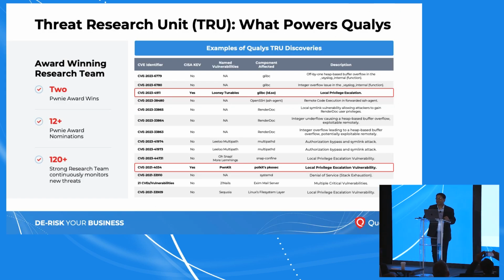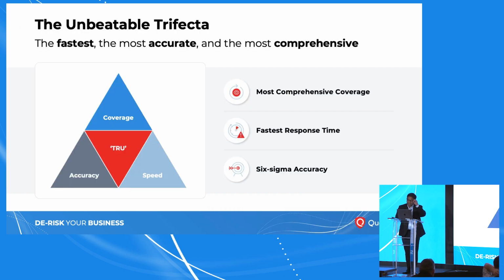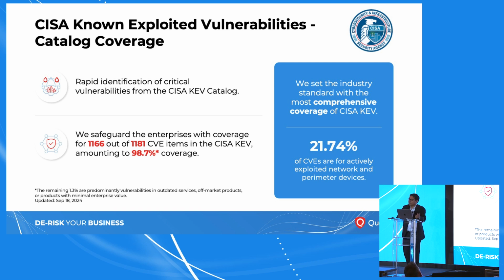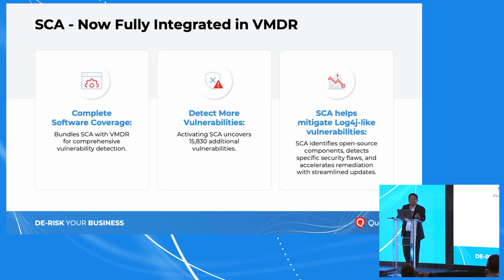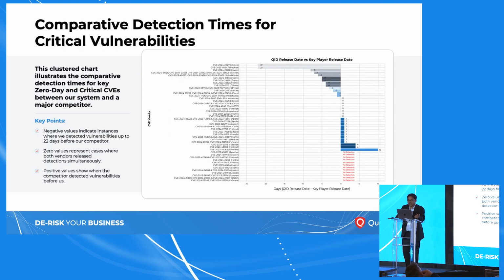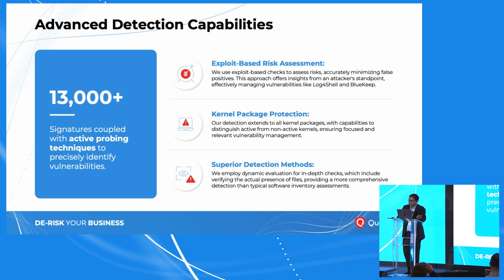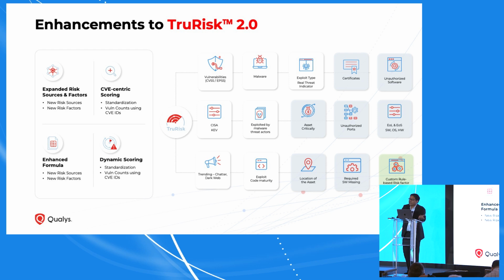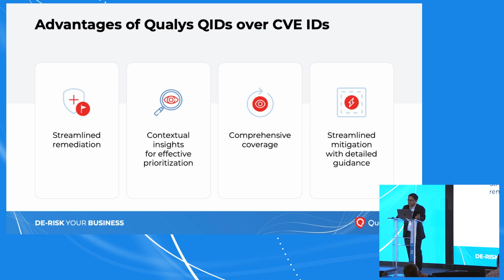QSC24 Track 2: Inside the Qualys Threat Research Unit | Proactive Cybersecurity Solutions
In this session, Sandeep Potdar, Senior Director of Product Management at Qualys, provides an in-depth look at the Qualys Threat Research Unit (TRU), a team of 120 cybersecurity experts driving the research behind Qualys' trendsetting solutions.
TRU has earned multiple prestigious accolades, including the renowned Pony Awards, for their exceptional work in vulnerability discovery, exploit creation, and proactive analysis.

Gain valuable insights into how cutting-edge research shapes the future of cyber risk management—from detecting new threats to enabling smarter remediation decisions.

The session covers:
• The role of the Qualys Threat Research Unit in identifying and mitigating vulnerabilities
• Key discoveries, including the “regression” vulnerability, Looney Tunables, and Pawn Kits
• How proactive research helps organizations stay ahead of emerging threats
• Why QIDs offer greater accuracy and prioritization benefits over CVIDs
• Overview of the Tourist risk management tool and how it enhances risk measurement